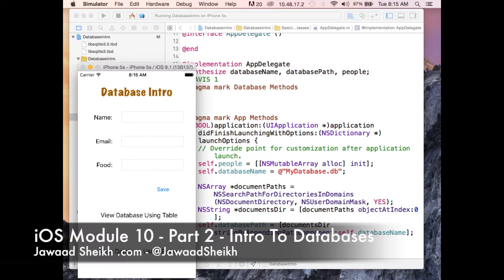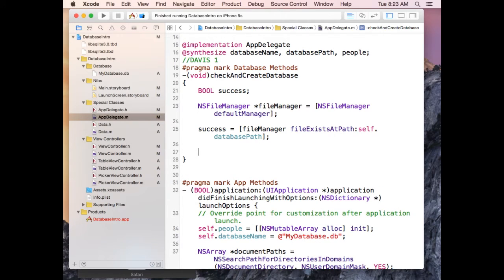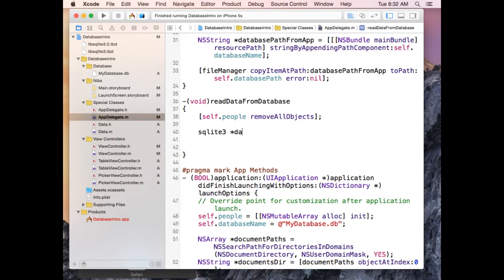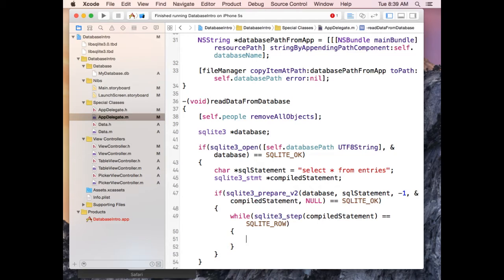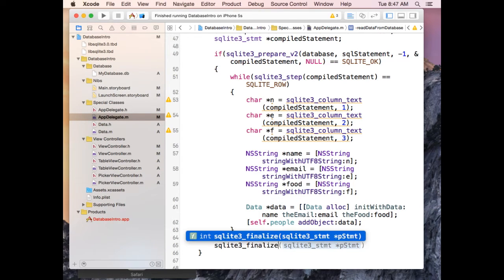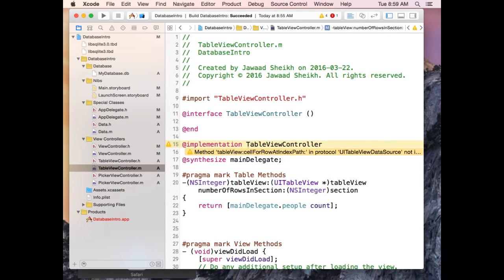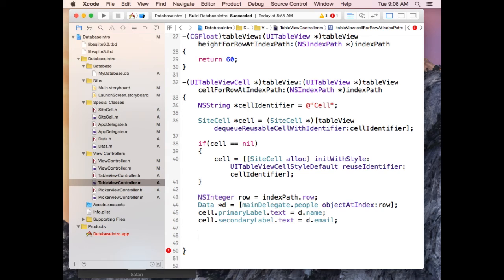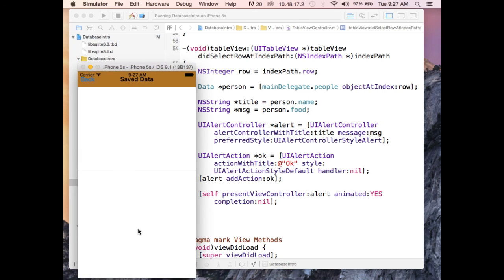Learn iOS Objective-C Module 10 - Part 2 - Introduction to Databases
In part 2 of our final app, we will learn how to create an Sqlite3 database, add it to an Xcode project and learn how to read and insert into the database file.  We will also learn about pickers as well.